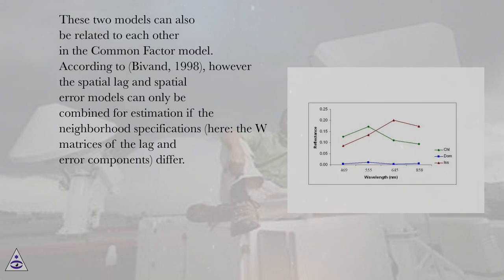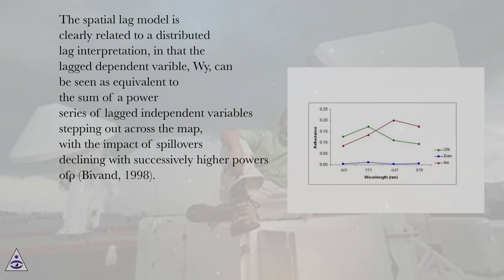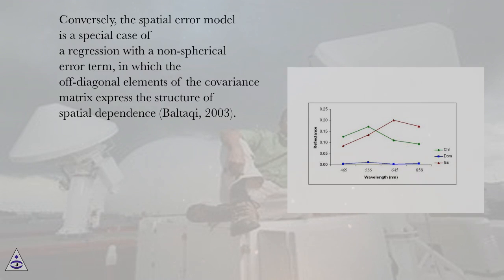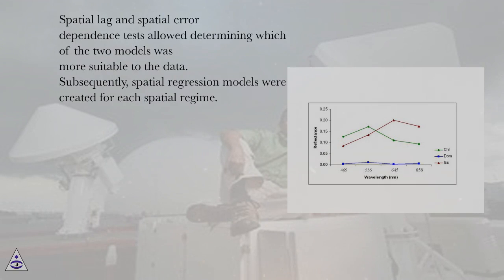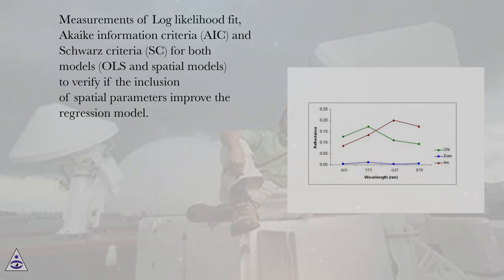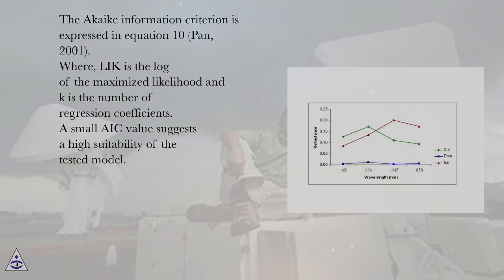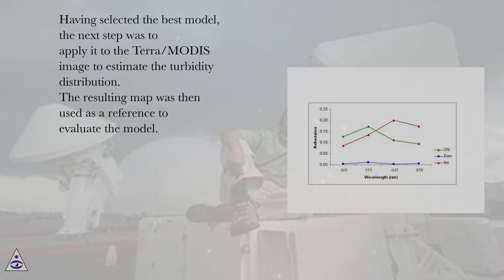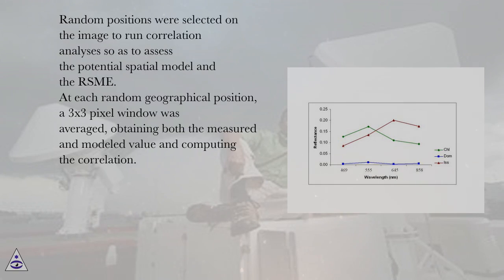In-situ Measurements and Remote Sensing Data - PART 2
Advances in Geoscience and Remote Sensing Online Course
Section: Enhancing the Unmixing Algorithm through the Spatial Data Modeling for Limnological Studies
Lesson: In-situ Measurements and Remote Sensing Data - PART 2
Advances in Geoscience and Remote Sensing.
Introduction
Conventional water quality monitoring is expensive and time consuming. This is particularly problematic if the water bodies to be examined are large. Conventional techniques also bring about a high probability of undersampling (Hadjimitsis et al. 2006). Conversely, remote sensing is a powerful tool to assess aquatic systems and is particularly useful in remote areas such as the Amazon lakes (Alcântara et al., 2008).
Data collected using this technique can provide a synoptic overview of such large aquatic environments, which could otherwise not be observed at a glance (Dekker et al. 1995). However, remote sensing is not easily applied to aquatic environment monitoring mainly because the mixture of the optically active substances (OAS) in the water. Several approaches have been proposed to cope with this issue such as derivative analysis (Goodin et al. 1993), the continuum removal (Kruse et al. 1993), and spectral mixture analysis (Novo and Shimabukuro, 1994; Oyama et al. 2009).
The two first approaches are more suitable for hyperspectral images, whereas the spectral mixture analysis can be used for both hyperspectral and multispectral images. The Spectral Mixture Model (SMM) has largely been used for spectral mixture analysis, uncoupling the reflectance of each image pixel (Tyler et al. 2006) into the proportion of each water component contributing to the signal. The result of a spectral mixture analysis is a set of fraction images representing the proportion of each water component per image pixel. This technique has been applied to TM/Landsat images to determine the concentration of suspended particles (Mertes et al. 1993), chlorophyll-a concentration (Novo and Shimabukuro, 1994); as well as to MODIS images, to determine the chlorophyll-a concentration in the Amazon floodplain (Novo et al. 2006), to characterize the composition of optically complex waters in the Amazon (Rudorff et al. 2007), and to study turbidity distribution in the Amazon floodplain (Alcântara et al. 2008, 2009a).
Remote sensing data have been extensively used to detect and to quantify water quality variables in lakes and reservoirs (Kloiber et al. 2002). One of the most important variables to monitor water quality is turbidity, because it gives information on underwater light availability (Alcântara et al. 2009b). Although turbidity is caused by organic and inorganic particles, one unresolved issue is to distinguish between them using remote sensing (Wetzel, 2001). The Spectral Unmixing Model (SMM) can, however, be useful to analyze the turbidity caused by inorganic particles and by phytoplankton cell scattering.
This lecture course shows how to improve the well know unmixing algorithm using the spatial data modelling concept and also their applicability in limnological studies.